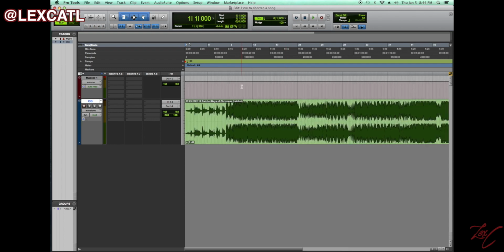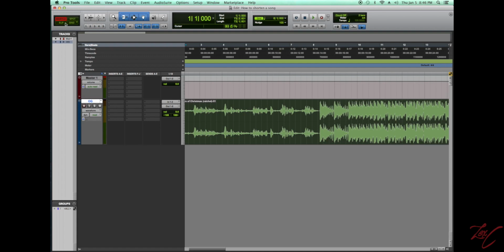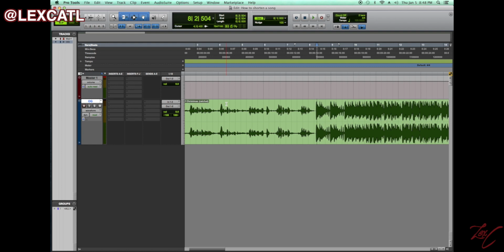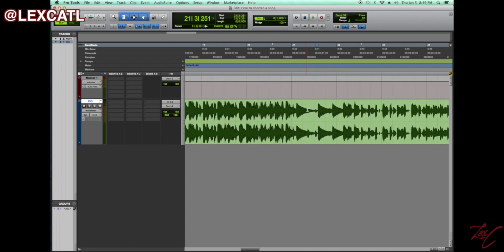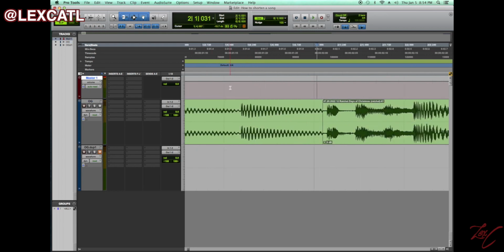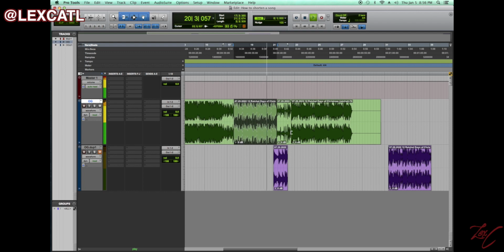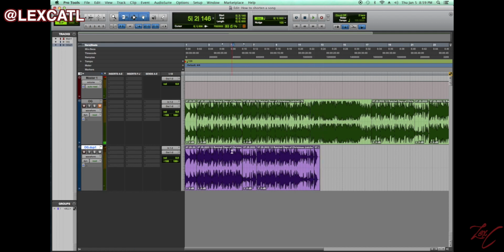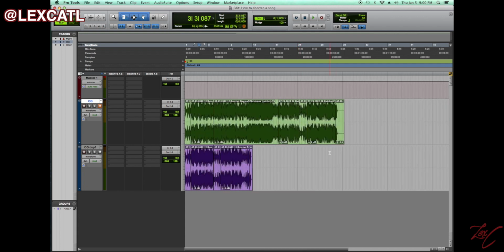How to make a song shorter in Pro Tools (2-track, no stems)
Let's say you need to trim down your recorded song to fit a certain length for a film, commercial, etc. Here's how you do it with the 2-track using Shuffle mode!

Please support me by becoming a Patron on my Patreon As a Patron, you’ll get to see all my content AS SOON AS I POST, not when I schedule stuff to post, which is only once each week right now.